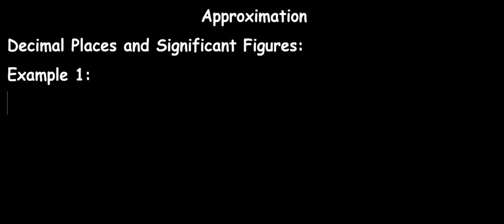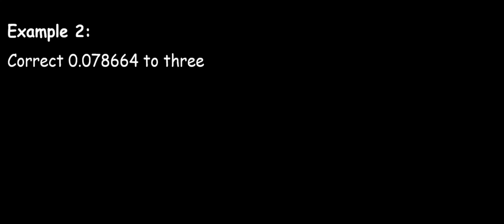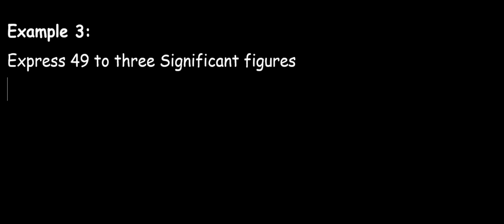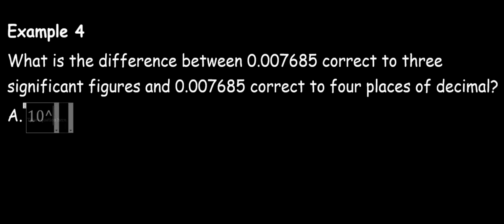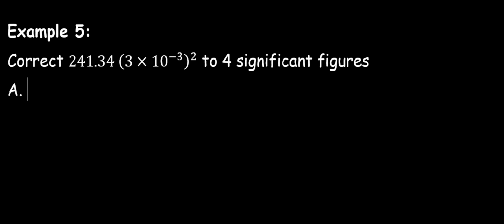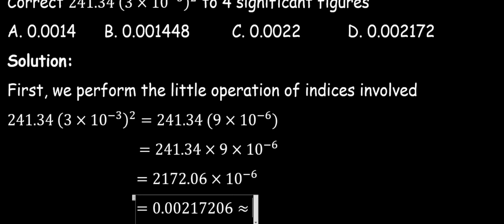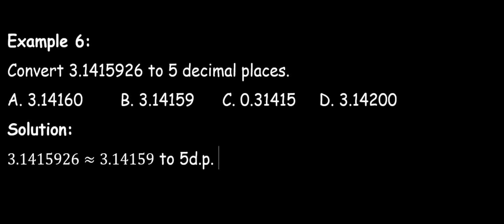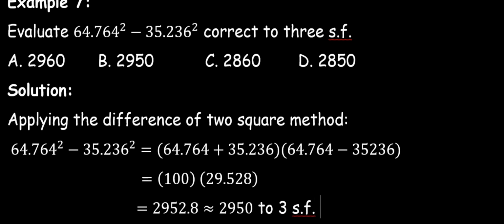Approximation (Part IV)